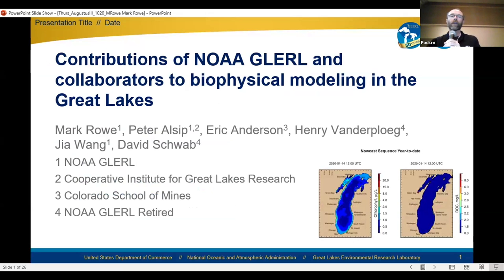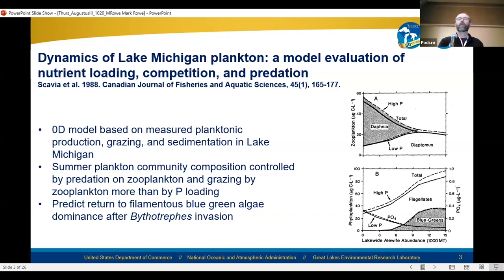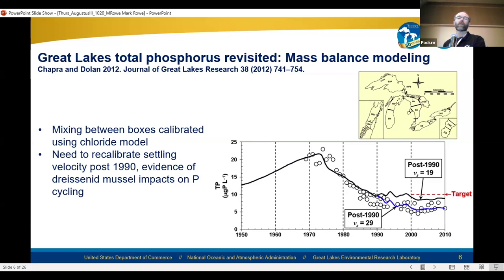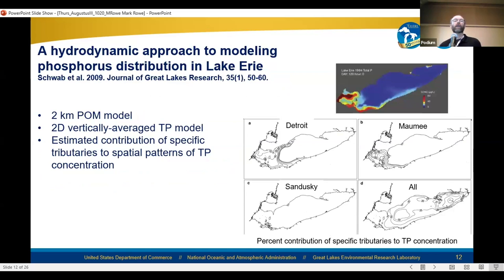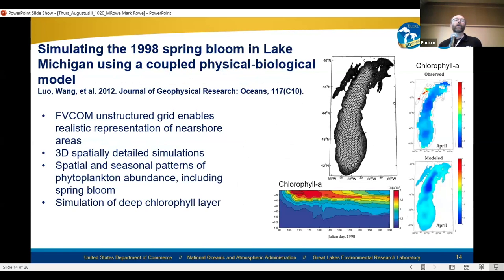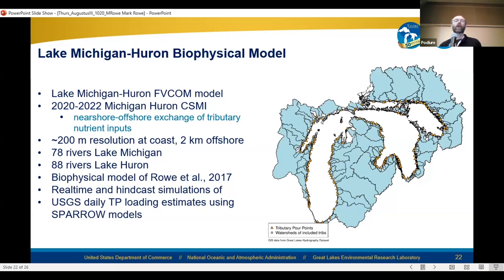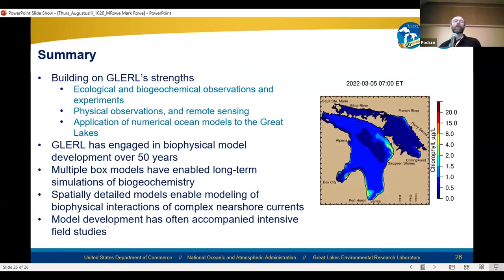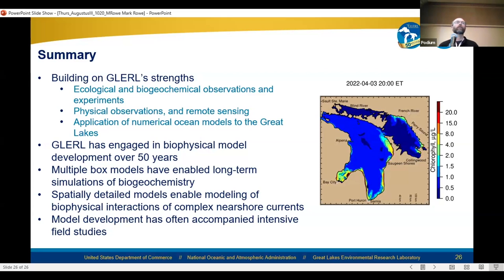Mark Rowe - GLERL 50th IAGLR Presentation - May 23, 2024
Talk title: Contributions of NOAA GLERL and Collaborators to Biophysical Modeling in the Great Lakes